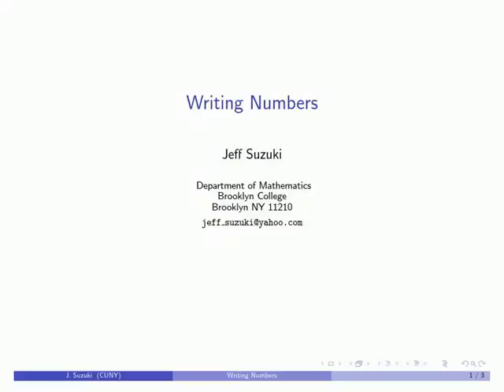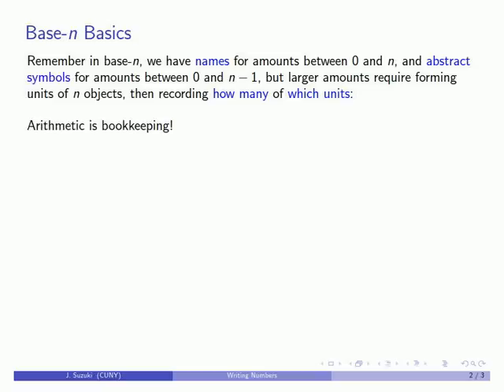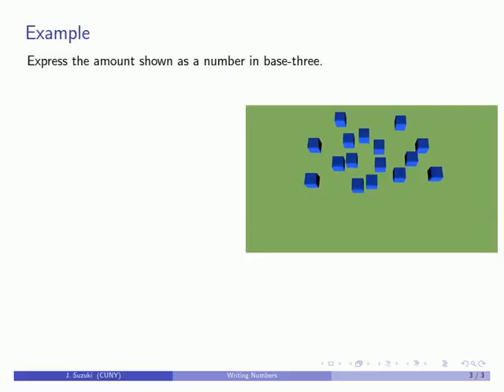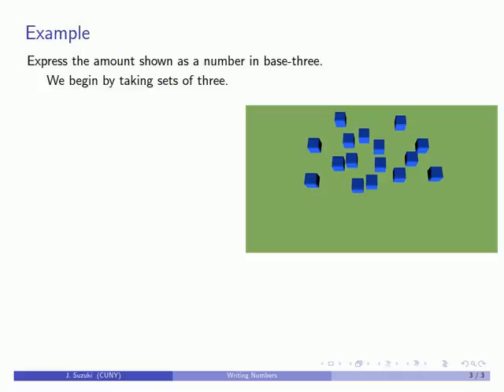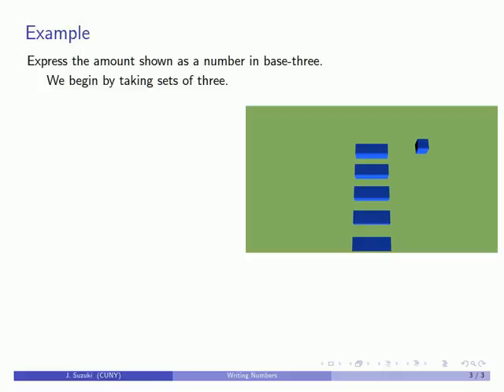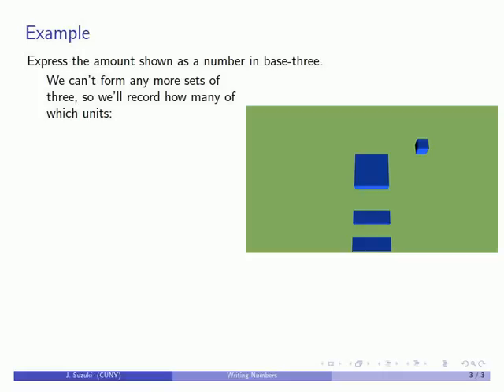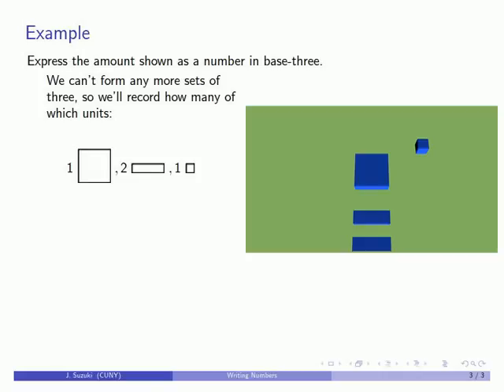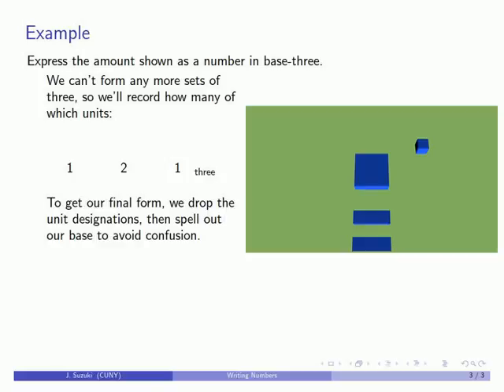Writing Numbers in Base-n